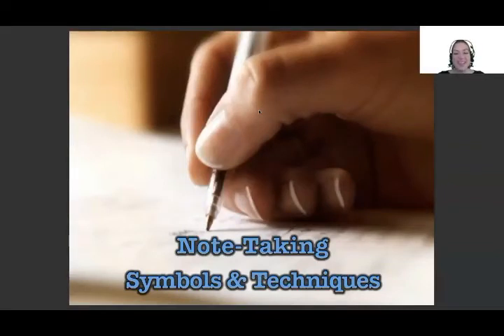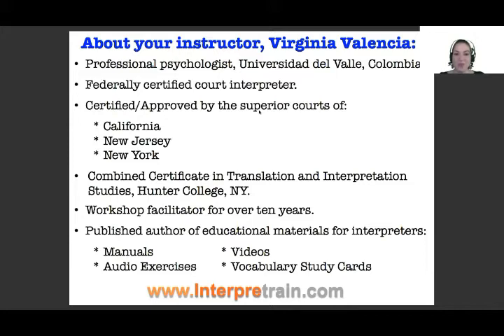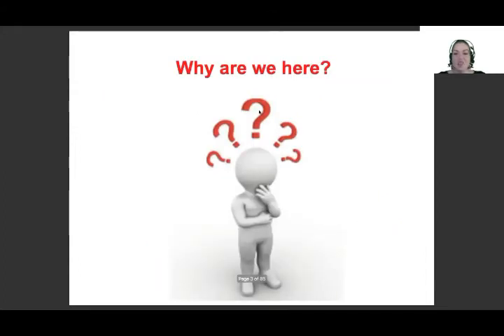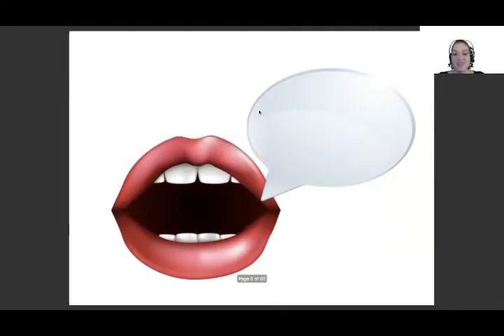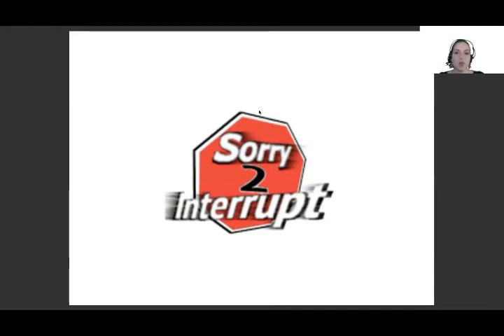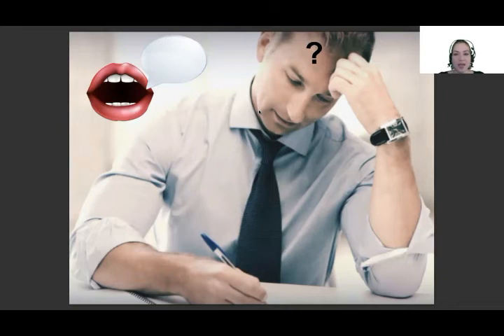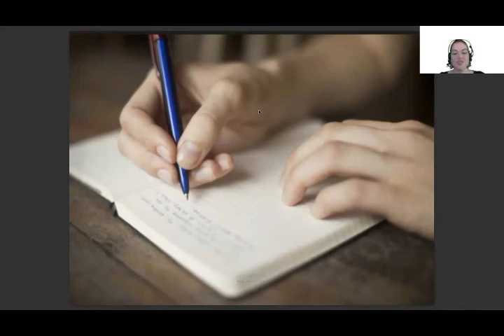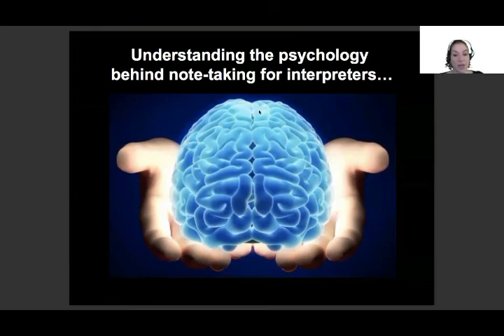NTI Course Promo